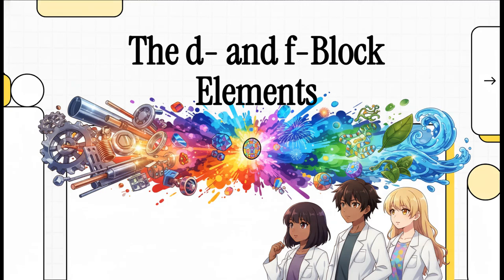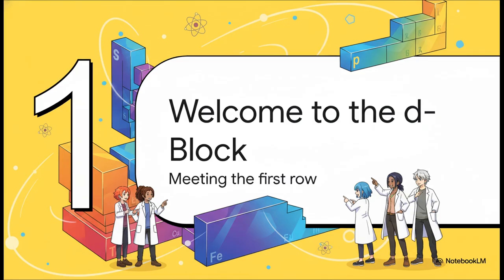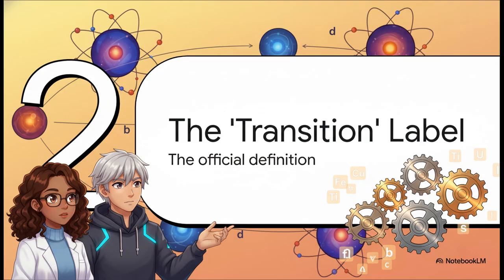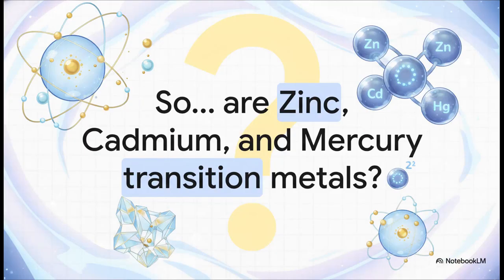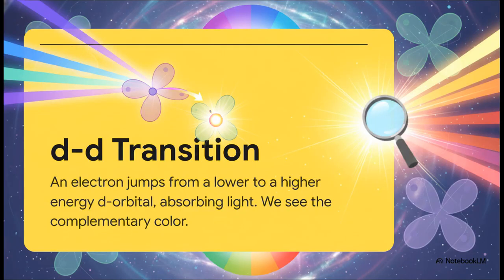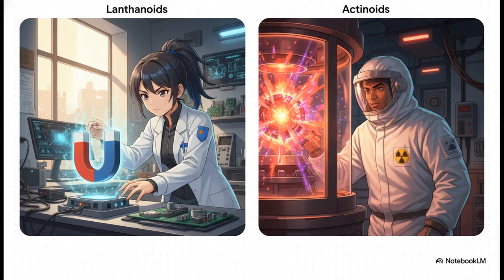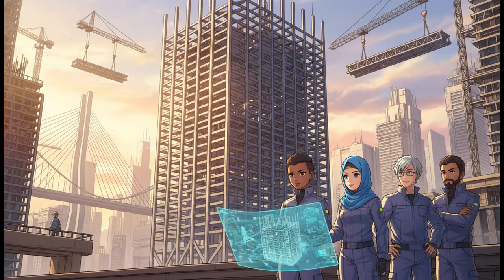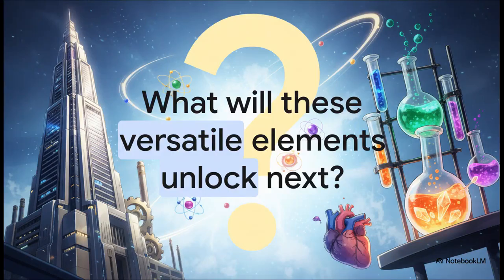Everything You Need To Know About THE d AND f BLOCK ELEMENTS | The Engineer Owl